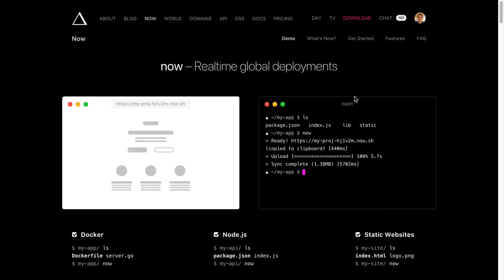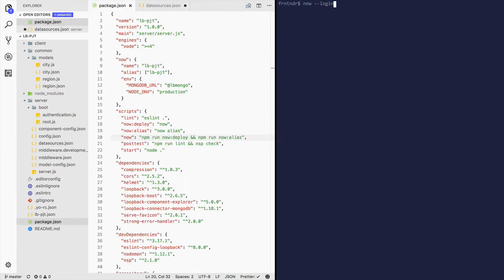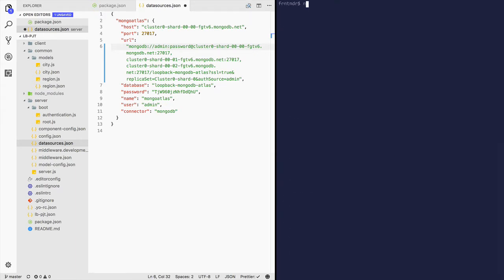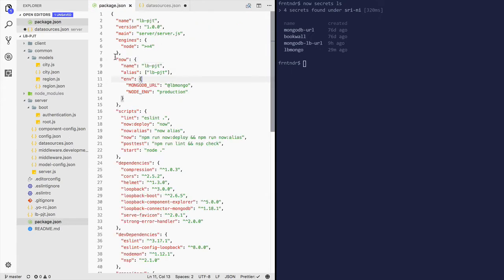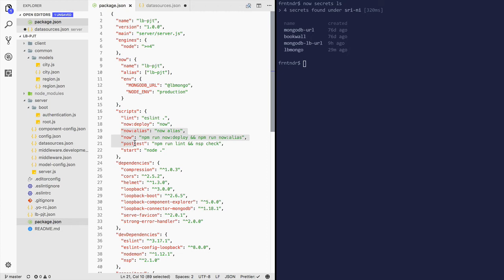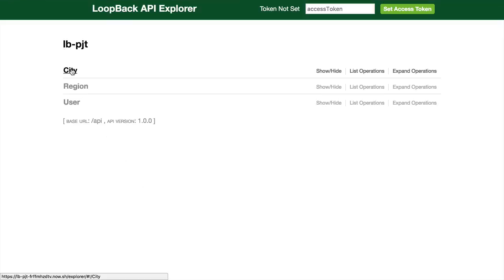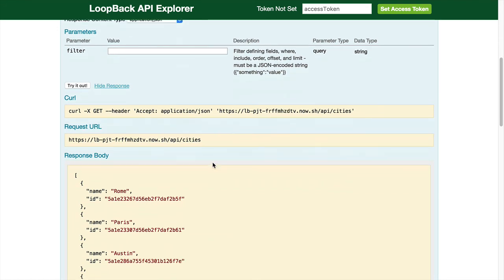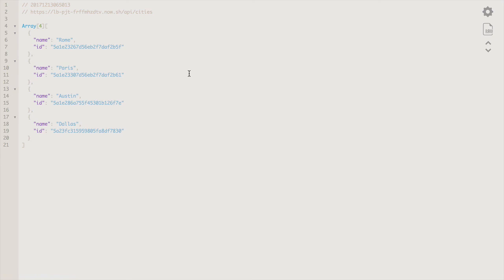LoopBack.io Deploy using now.sh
Deploy APIs built on LoopBack.io using now.sh from zeit.